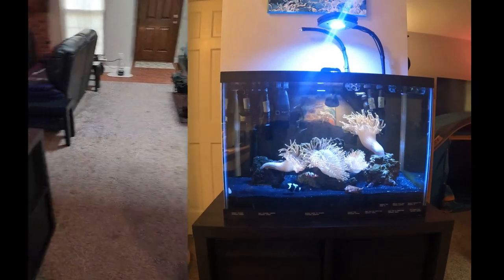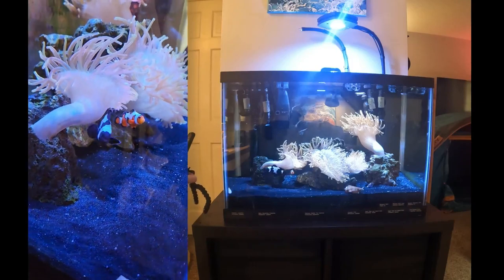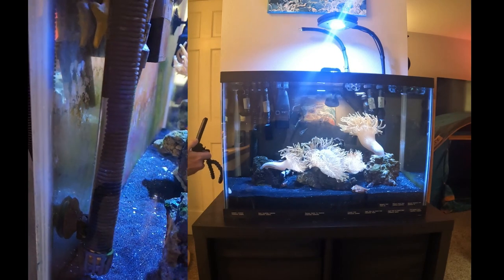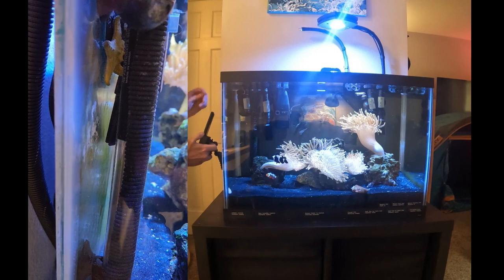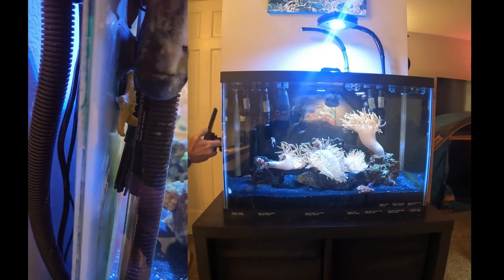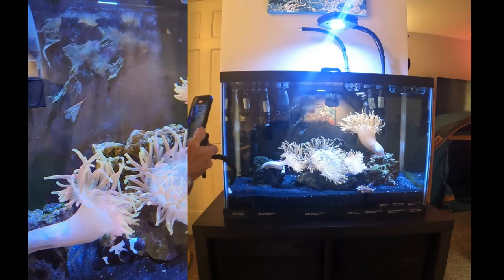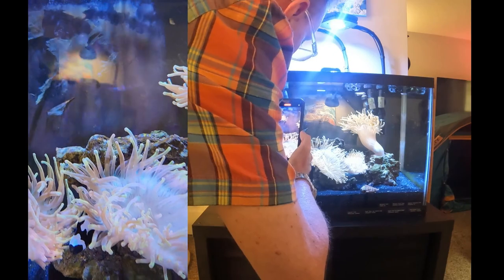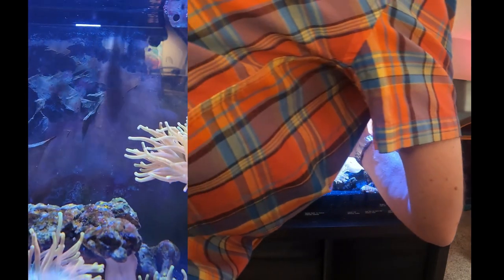My Anemone Teacher 2 Camera Vlogging Practice 20230609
This morning I practiced doing a little editing with footage from two cameras (a GoPro 10 and my cell phone). I edited it using just a laptop and the Wondershare Filmora program. I'm practicing the techniques that I could theoretically use while vacationing or motorcycle touring with my usual cameras, a laptop, and a campground with an outlet and wifi. *Note that in this practice I learned that the higher def settings on the GoPro have a tendency to overheat it causing emergency shut-downs. I also learned that Filmora Version 12 will not allow me to match the two simultaneous videos any closer than in one second cuts, so very precise matching of the footage/audio wasn't possible.